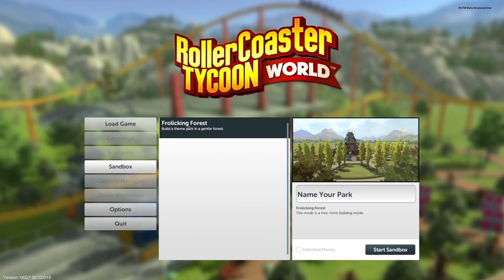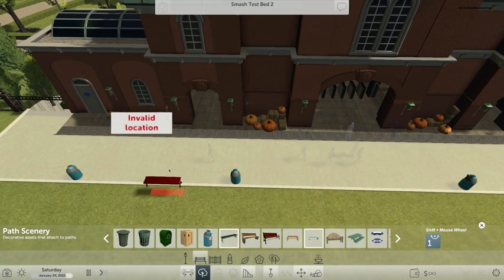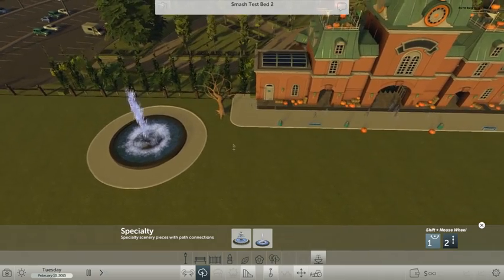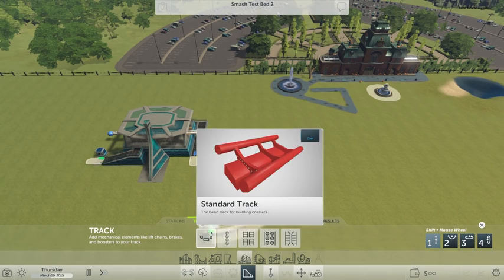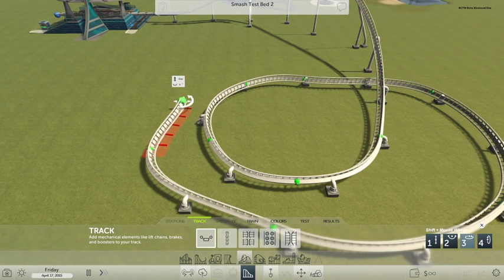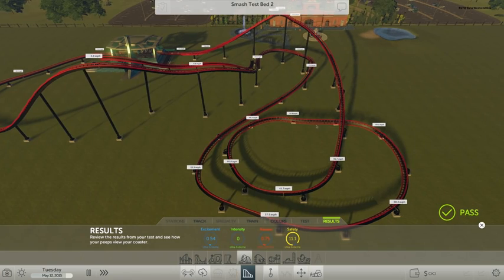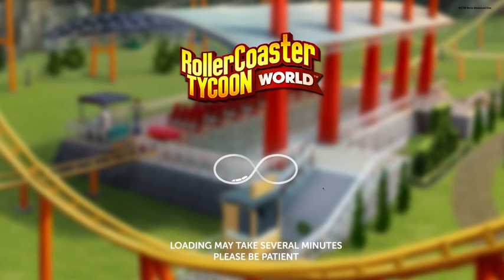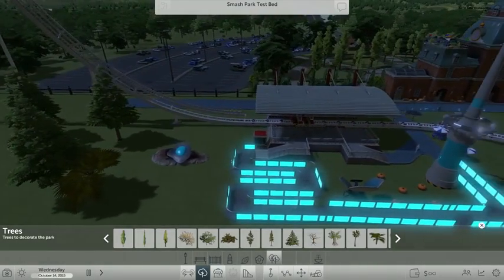BEST ROLLER COASTER FAILS Smash Look! RollerCoaster Tycoon World Beta 1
➤All the BEST ROLLER COASTER FAILS 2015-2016 :
➤Roller Coaster Videos, Theme Parks, Roller Coasters, Roller Coaster POVs
➤About Roller Coaster :
Review visits parks all over the world! We have more than 1,000 roller coaster and theme park attraction videos! We have videos from Walt Disney World, Disneyland, Six Flags, Cedar Point, Cedar Fair Parks, Tokyo Disneyland, Tokyo DisneySea, Universal Studios, SeaWorld, Busch Gardens, and More!

Most of the content on this forum is suitable for all ages. HOWEVER! There may be some content that would be considered rated "PG-13." Theme Park Review is NOT recommended for ages under 13 years of age.